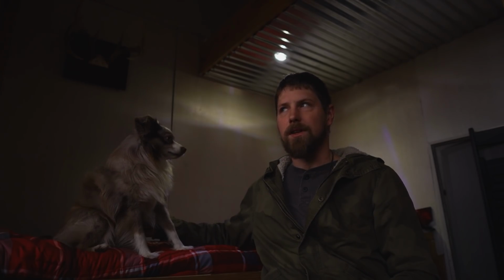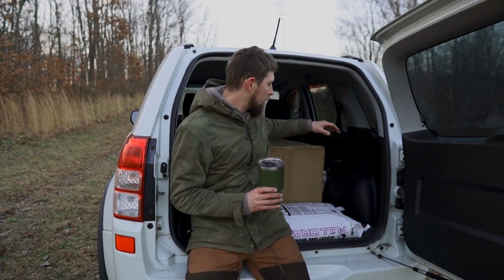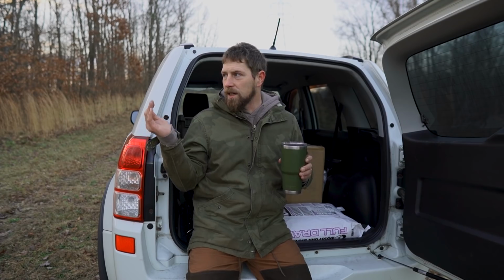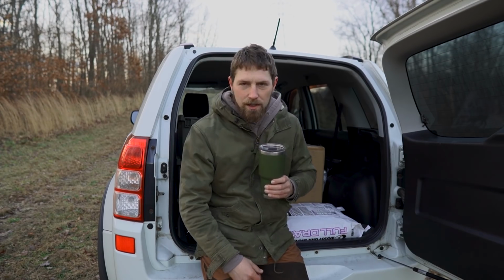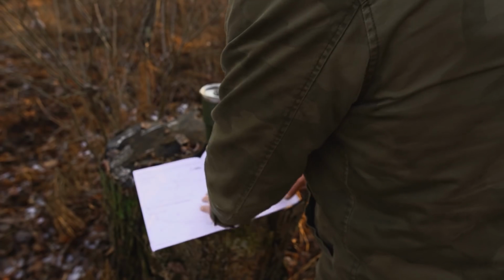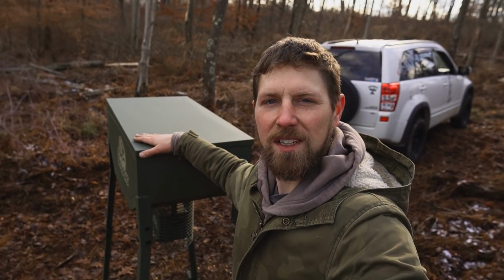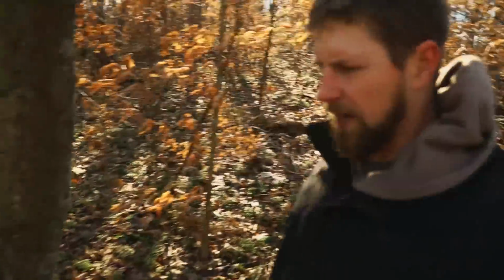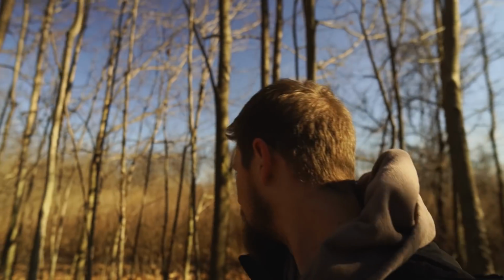Inventory on the Bucks that are about to Shed Antlers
We replaced a cheap "Wildgame Innovations Quick Set" feeder with a better more sturdy steel MossyOak BioLogic Feeder to inventory the whitetail bucks that made it through the hunting season. Hopefully we draw in the big survivors and catch them on our new Bushnell Trophy Cam HD. Just maybe they drop some antlers right in the open for us. Can We Get That Lucky??

Heres the link to the video from a year ago when I put up the original feeder and how well it worked.
Its amazing to see how far my Videos have come in a years time!!